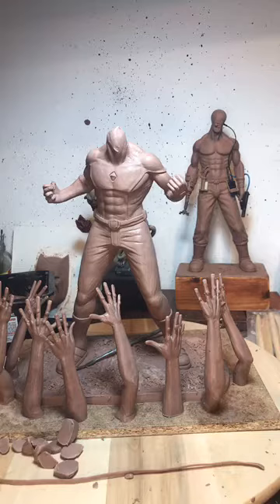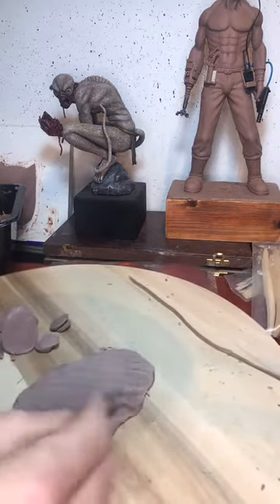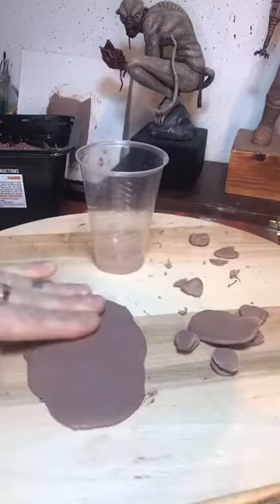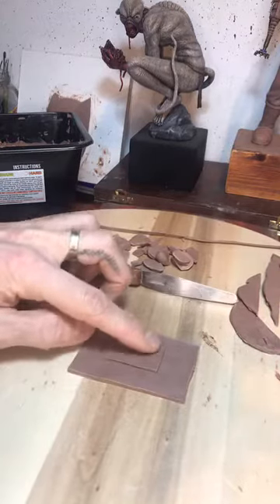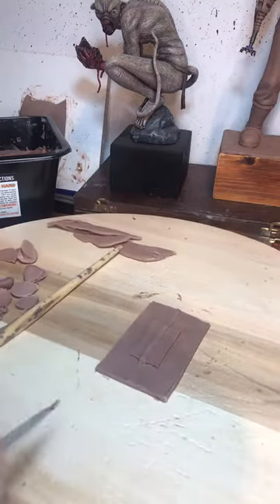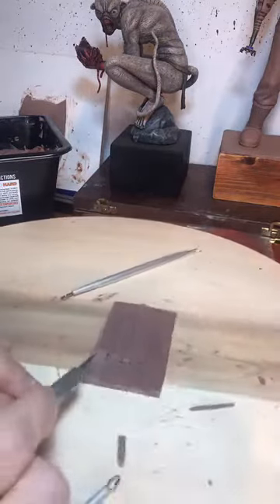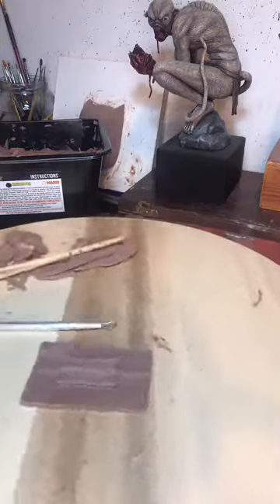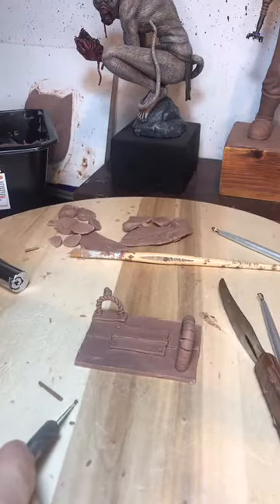Live Sculpting | A character from scratch - Part 3 | Shiflett Brothers 24 hour Sculpting Marathon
I was invited to take part in the Shiflett Brothers Live 24 hour sculpting marathon. This is my hour where I discuss and show some hard surface modelling using Monster Clay.

I would strongly urge you to go to their Facebook group - and check out the other artists that took part in the marathon.

Some seriously talented artists sculpting around the clock for 24 hours.

I'm currently filming more videos for the channel, making weapons for 1/6th scale figures and many other things. Coming very soon!